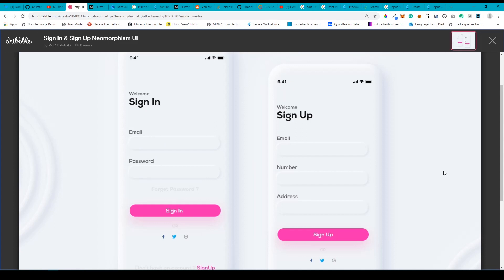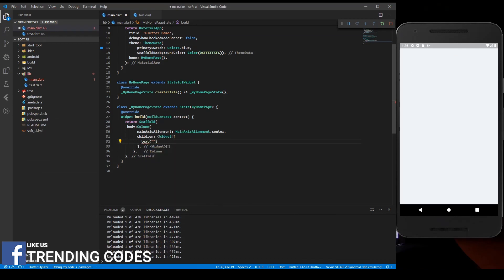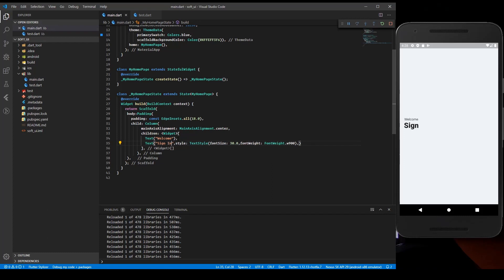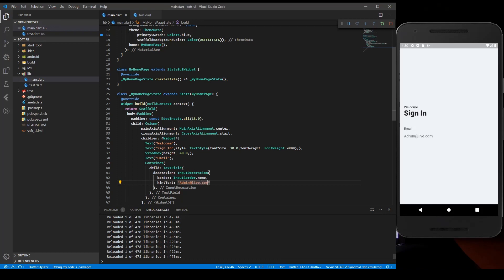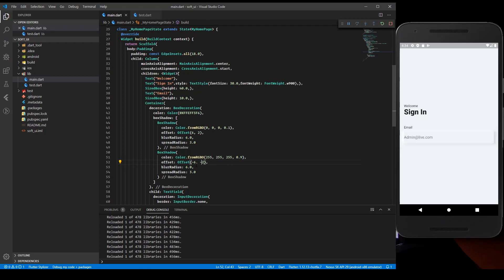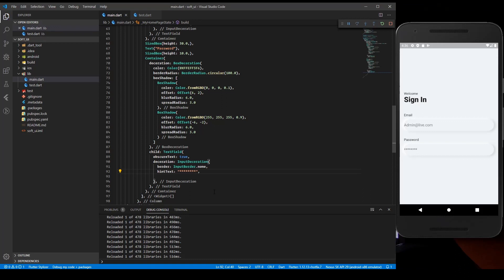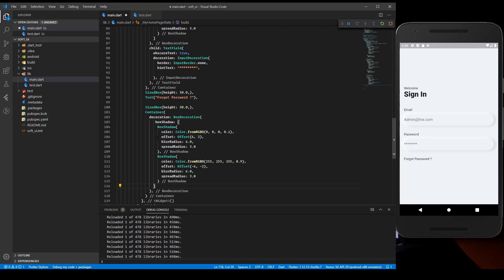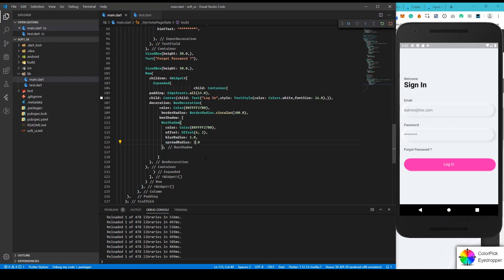Soft UI Design In Flutter | Flutter Tutorials | Neumorphism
Hey guys back with a new video. In this video, we will learn how to create a beautiful Soft UI in Flutter.Neumorphism or Soft UI. Some are saying it is going to be a new biggest trend in User interface design in 2020